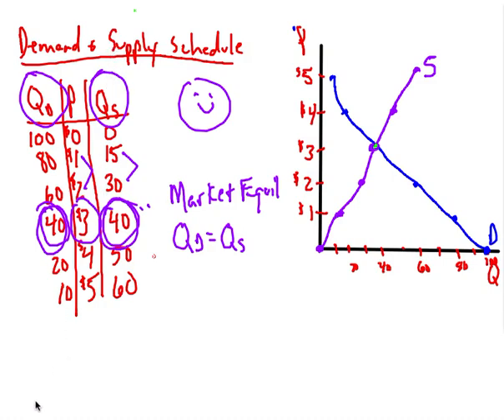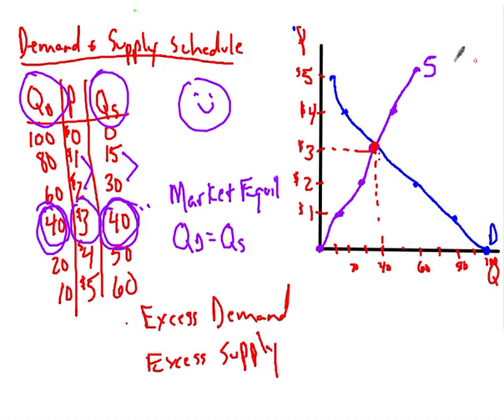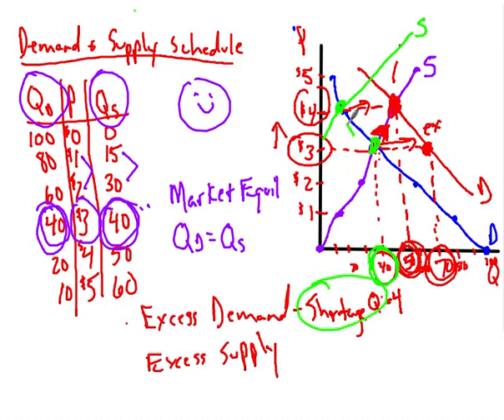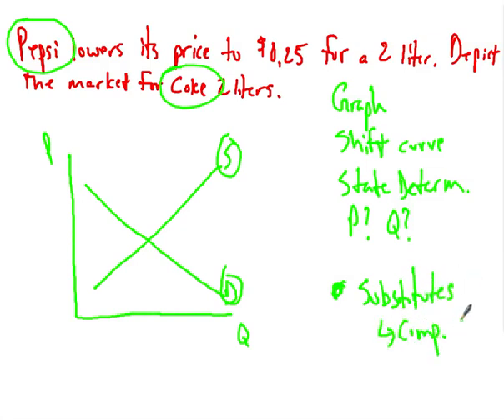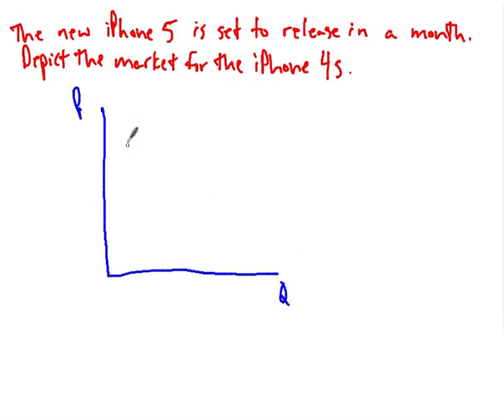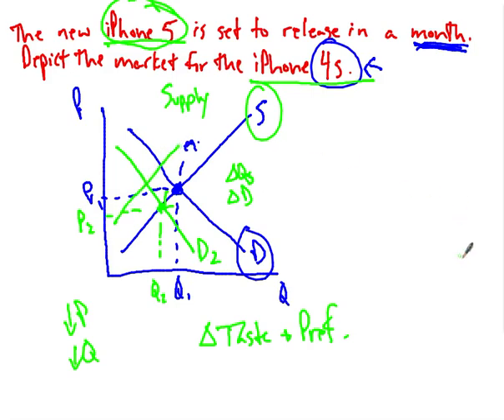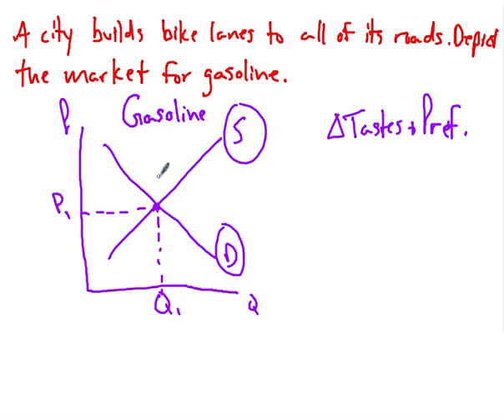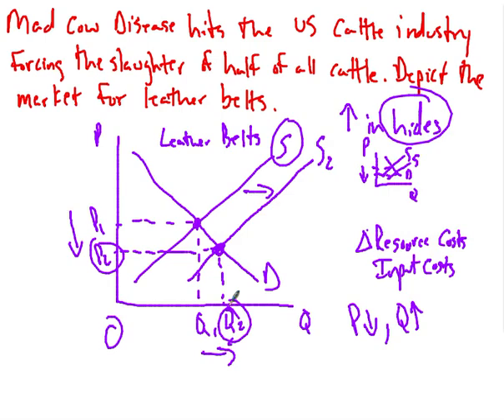Excess Supply and Demand and Practice Problems